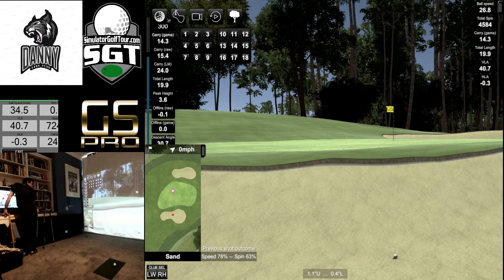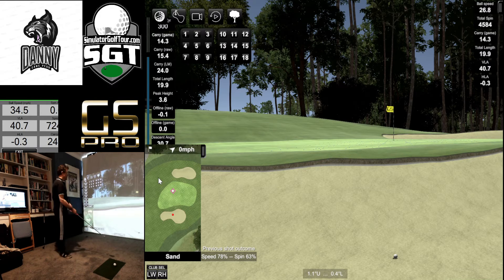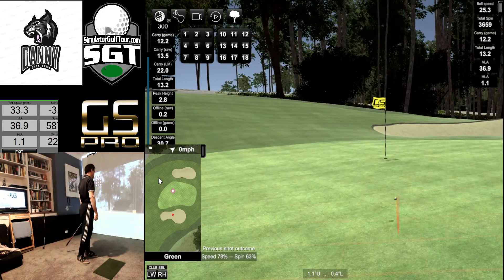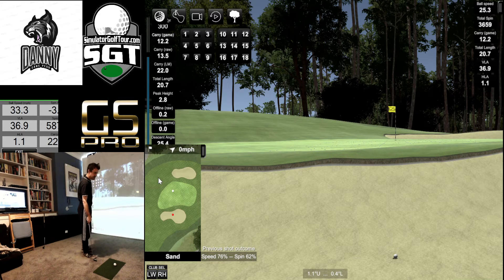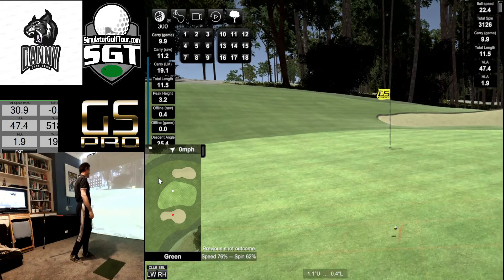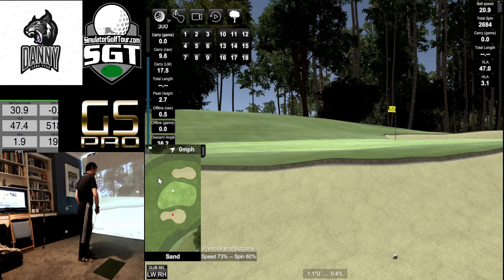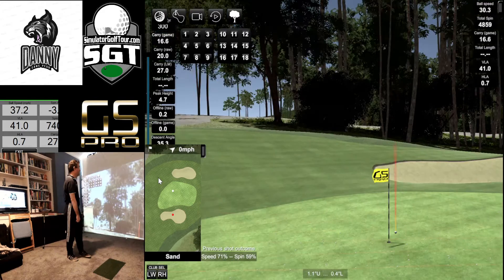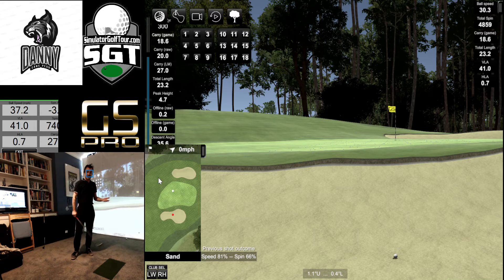GSPro Beta Bunker shots Part 2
How to play different types of bunker shots in GSPro